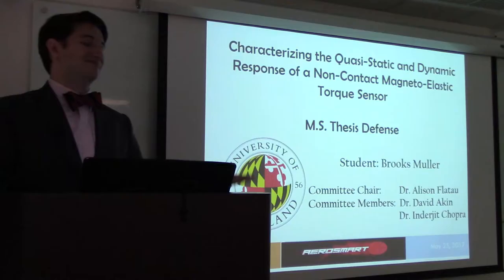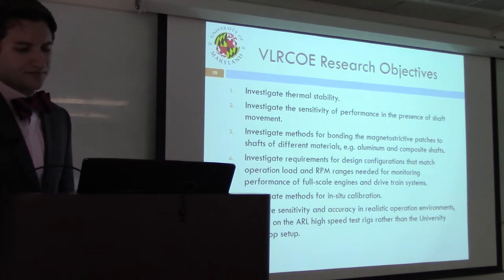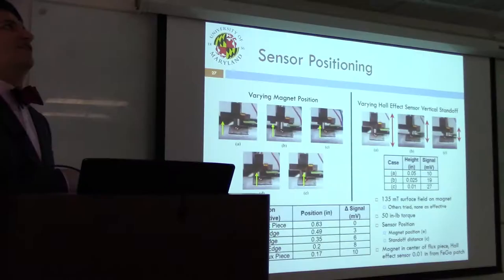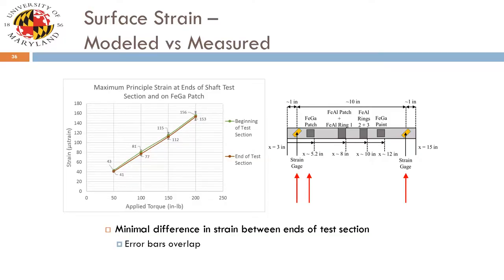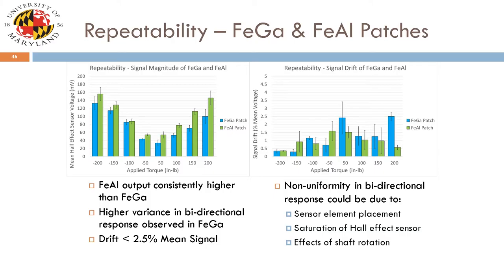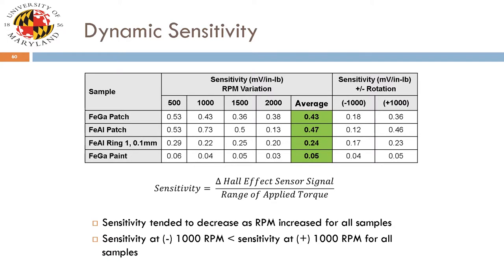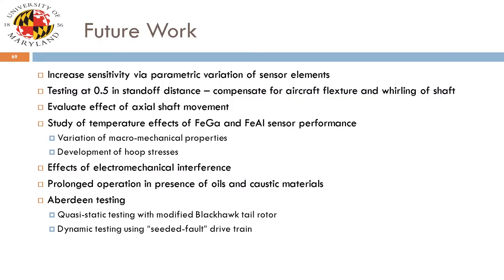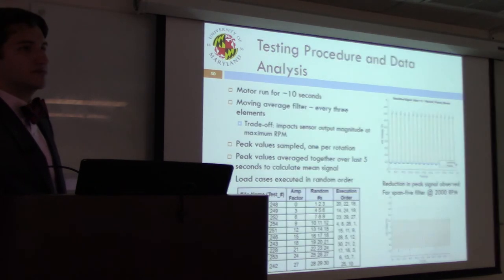Brooks Muller MS defense 5 25 17